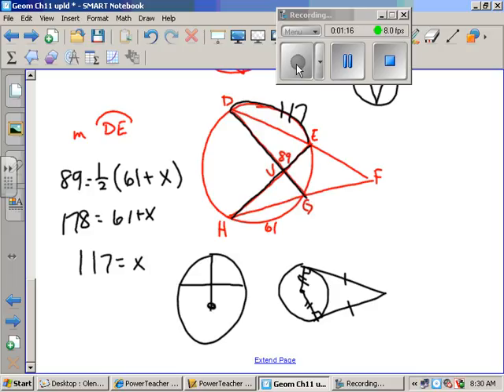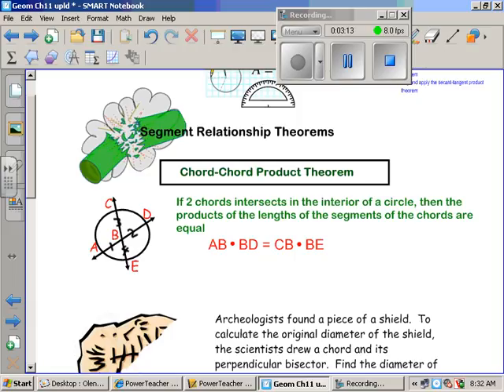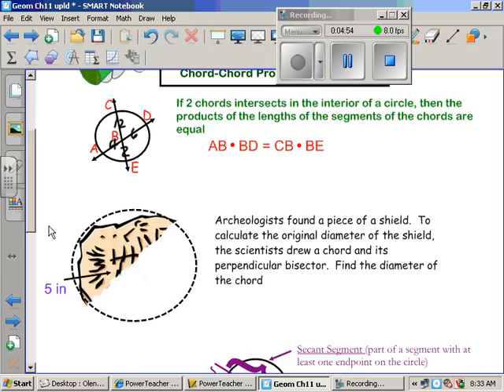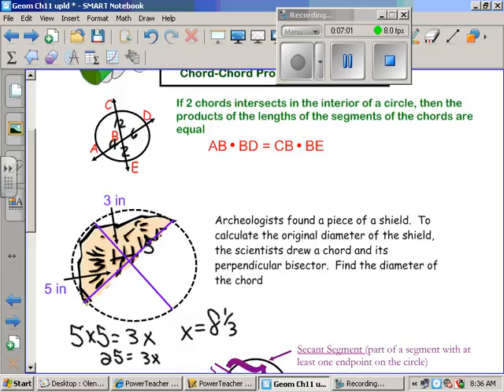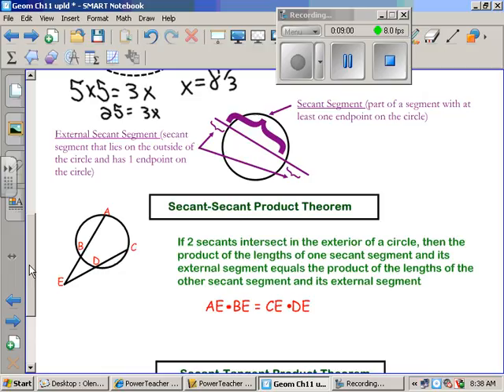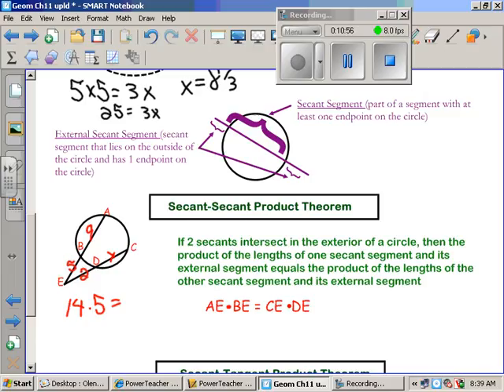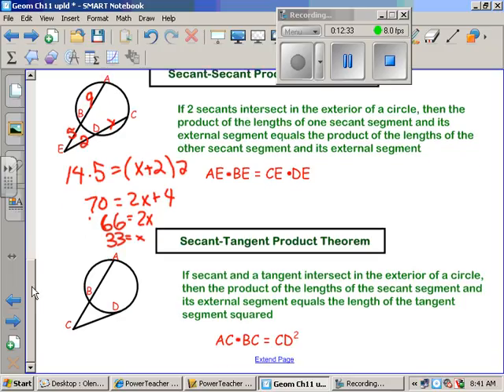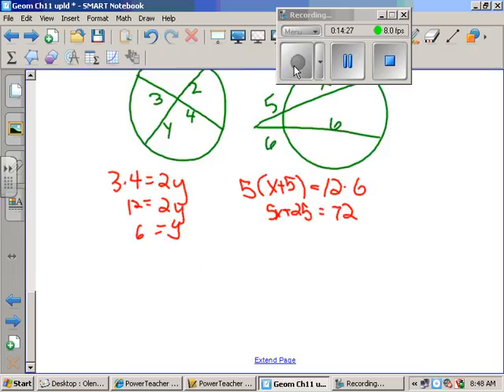archer geom 5-6.wmv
SEGMENT OF CIRCLES